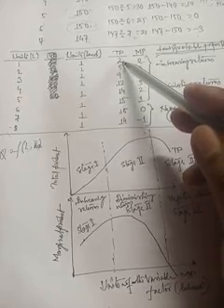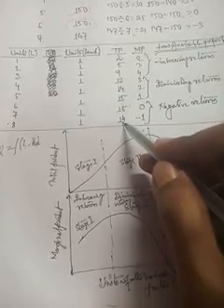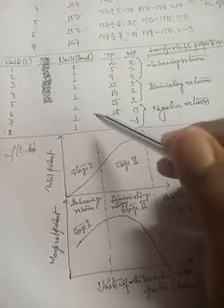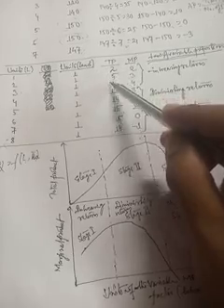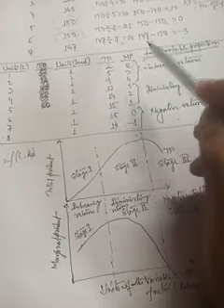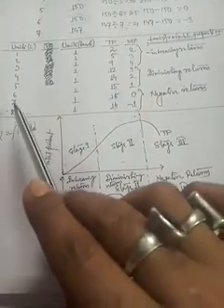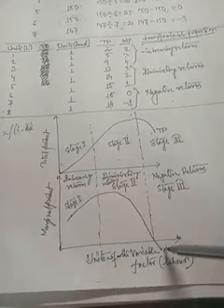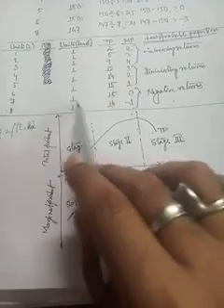Law of variable proportion 2